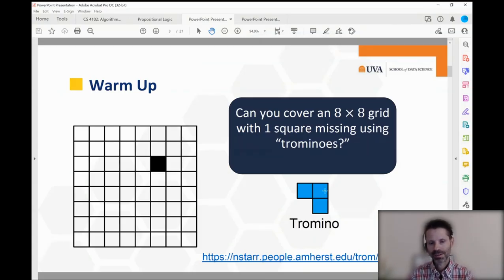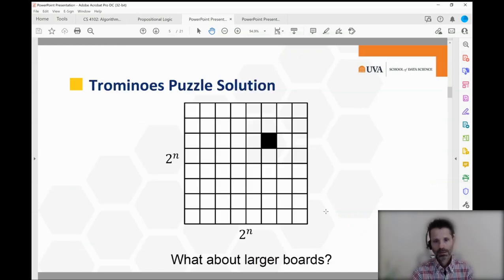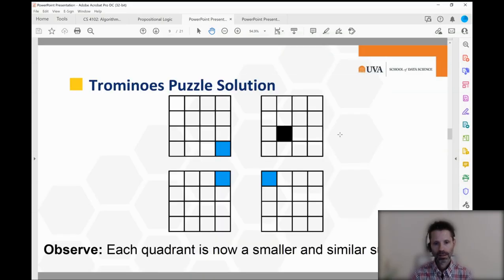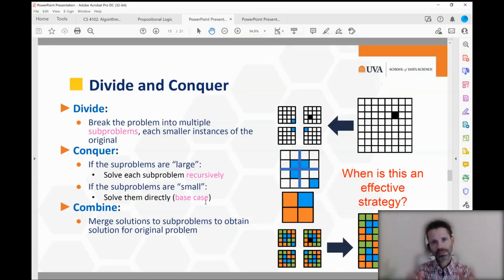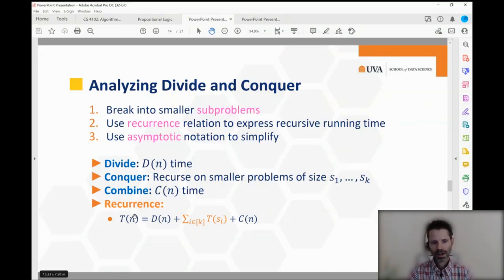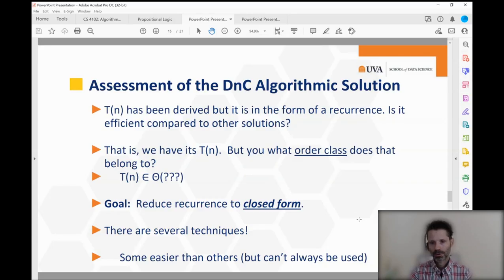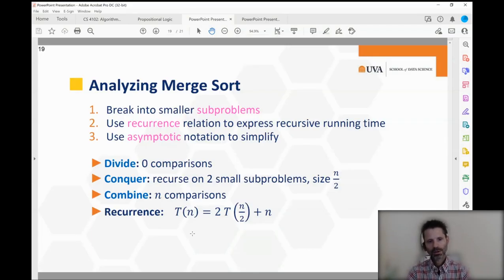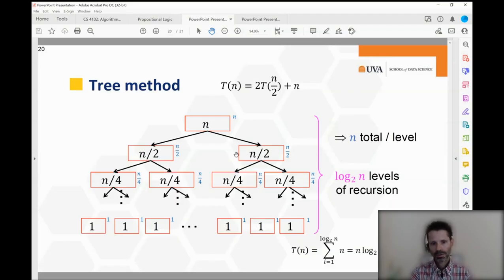Analysis of Divide and Conquer Algorithms